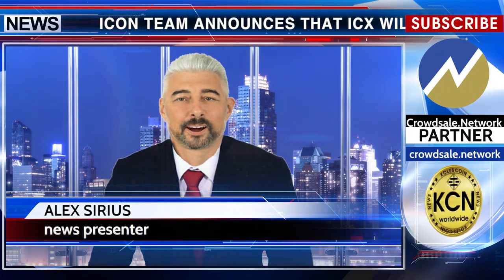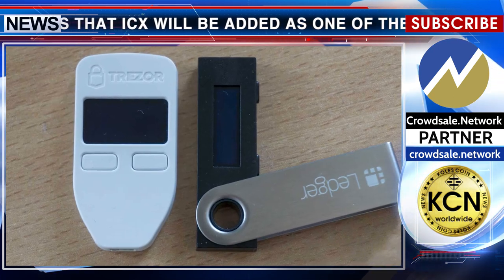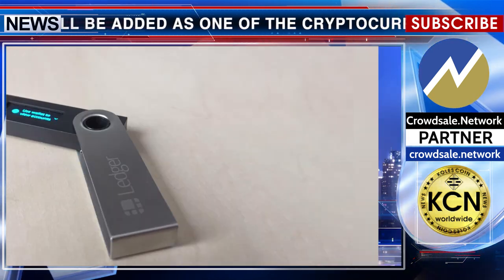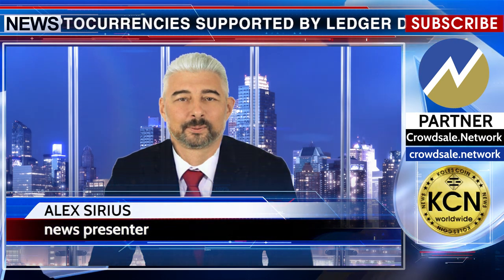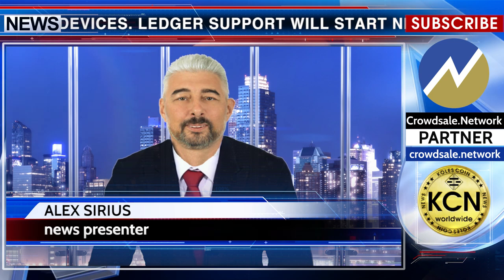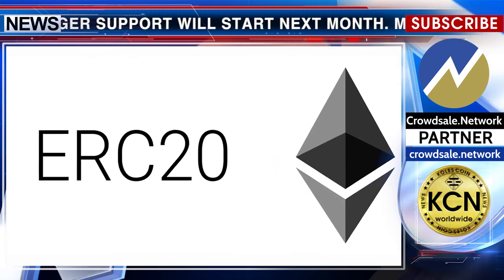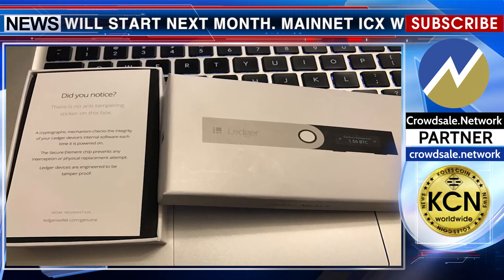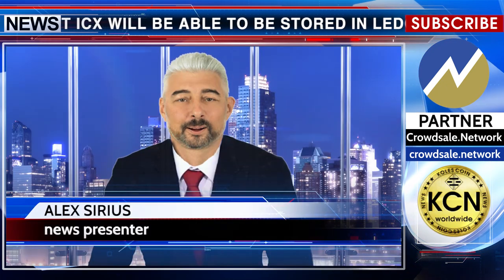KCN: ICX Is Added to Ledger Wallets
ICON Team announces that ICX will be added as one of the cryptocurrencies supported by Ledger devices. Ledger support will start next month. Mainnet ICX will be able to be stored in Ledger hardware wallets, and feature updates in ICONex will be made accordingly to support Ledger hardware wallets. For those who currently hold ERC20 ICX(wallets starting with an address starting with 0x), they can store them in the Ledger ICX wallet after making the token swap using ICONex.